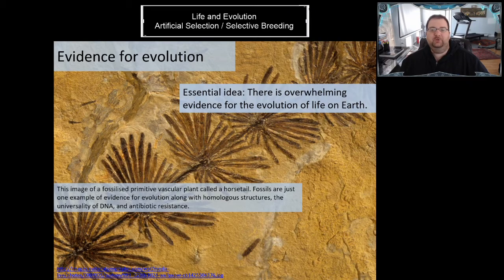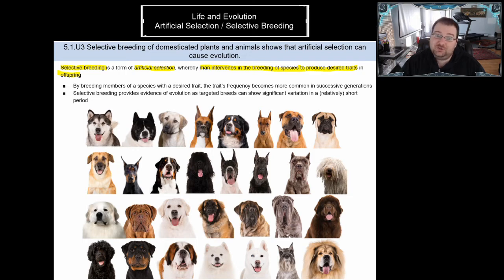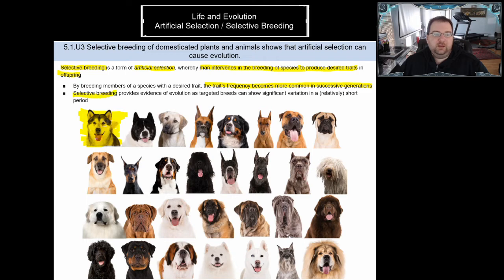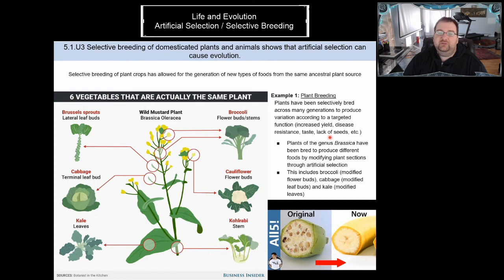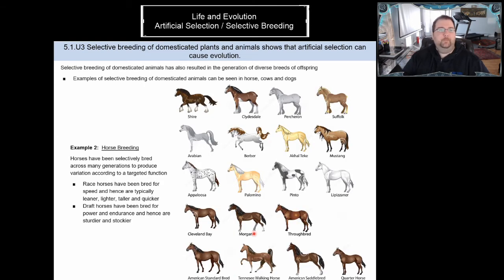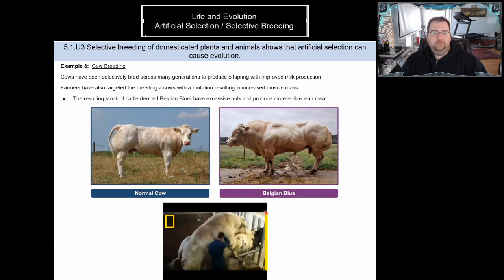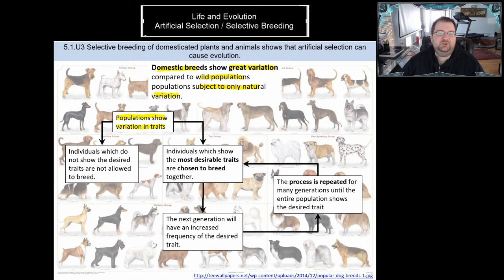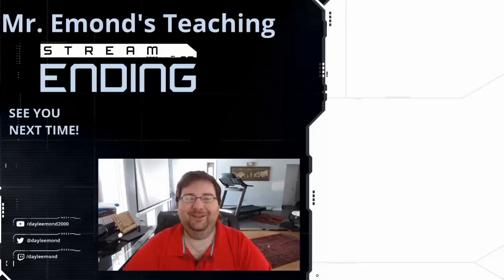Lesson 2 - Artificial Selection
In this video, Mr. Emond explains how selective breeding, a form of artificial selection, can be used as evidence of evolution.